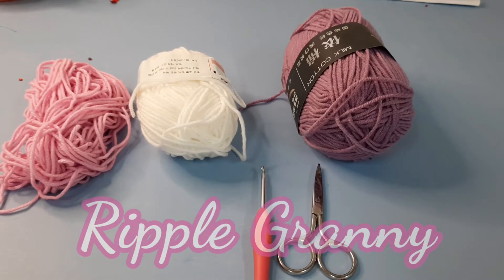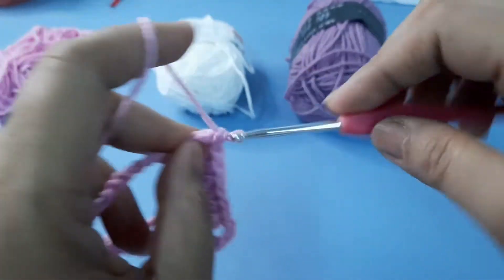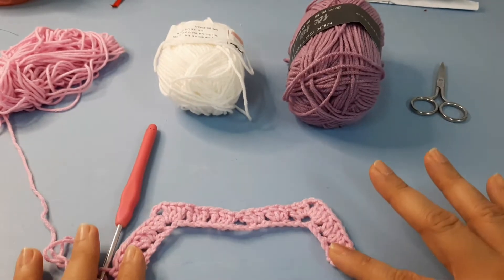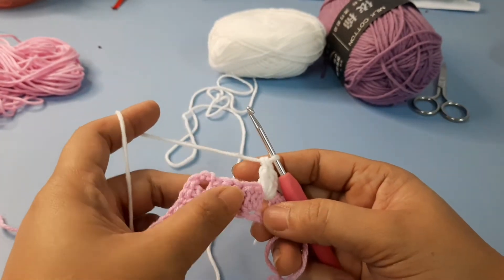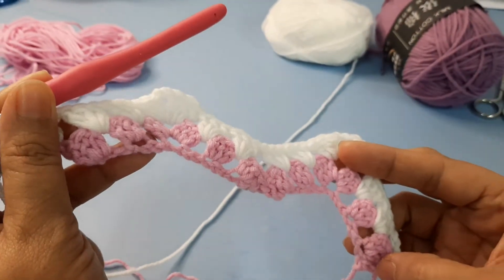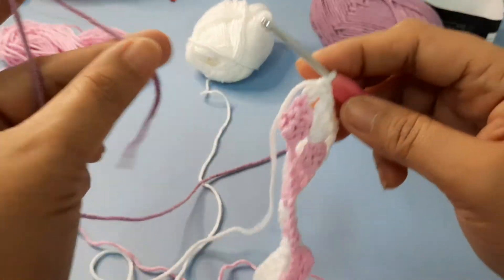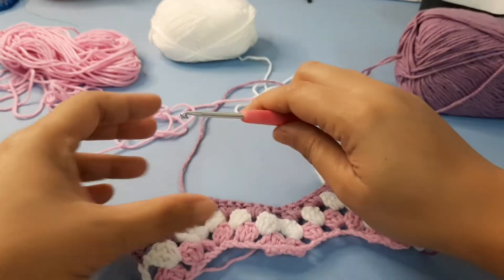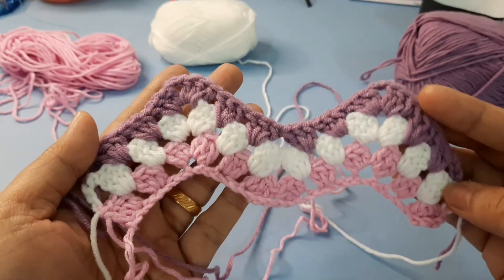RIPPLE GRANNY CROCHET STITCH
How to do Ripple Granny stitches
    What to use:
   3 variety color of yarn
   3.5 mm crochet hook
   A pair of scissor

A ch multiple of 18

Foundation Row:
       3 dc in 5th ch from hook, skip next 2 ch, 3 dc in next ch, skip next 2 ch, *( 3dc, ch3, 3 dc) in next ch  (top point), (skip next 2 ch, 3 dc in next ch) twice, rep from * across,  ending last rep at **, 1 dc in the last ch, turn.